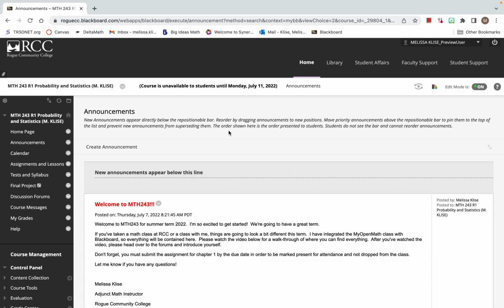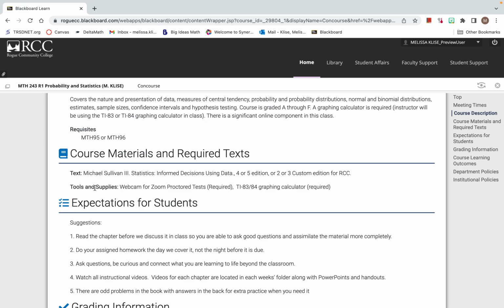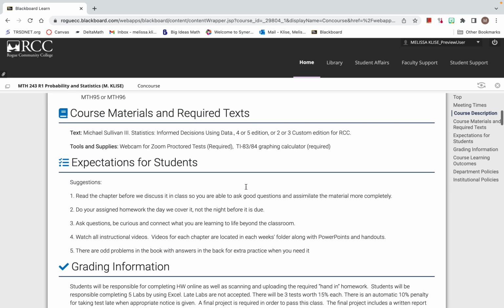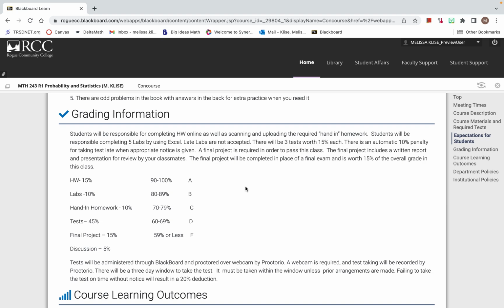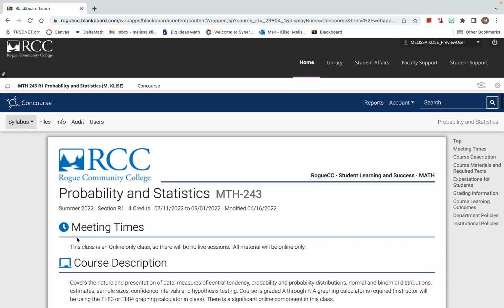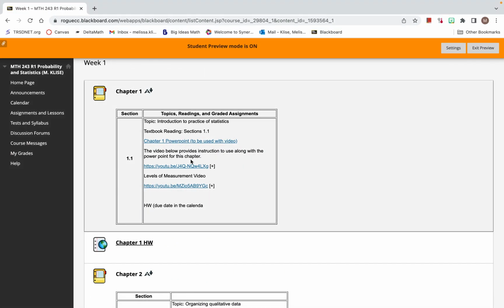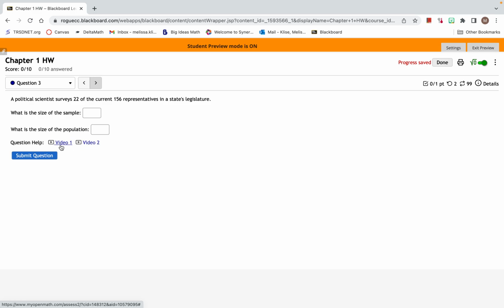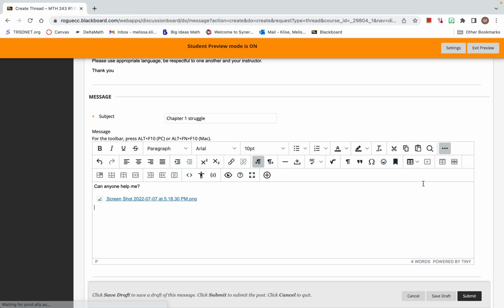Summer 22 MTH243 Welcome